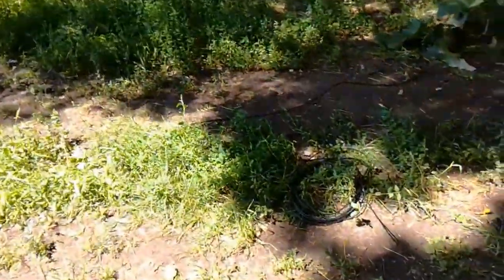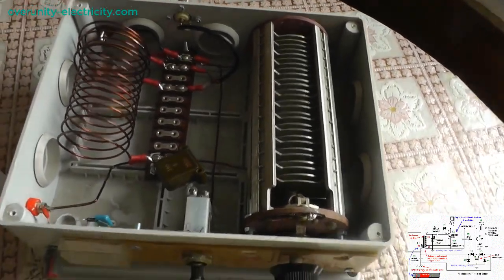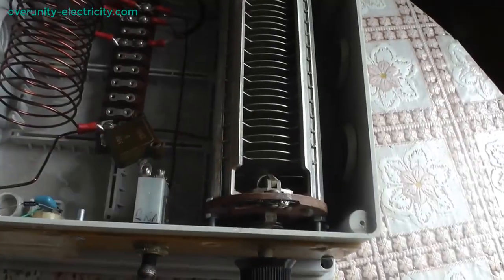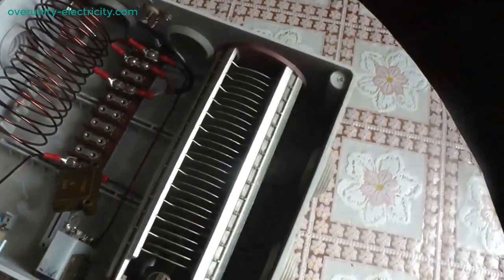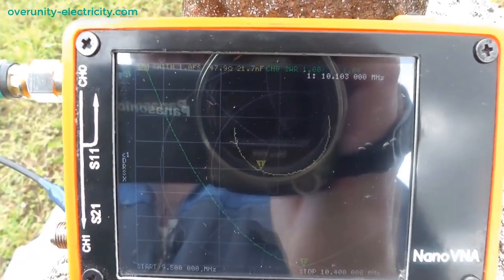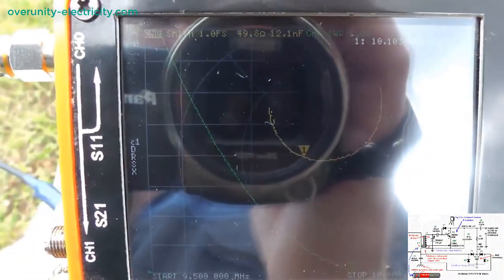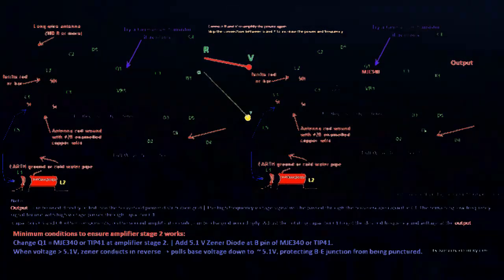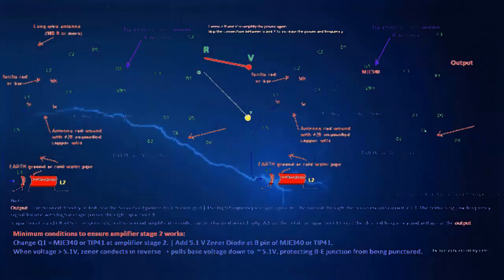40W Free Energy Circuit: Ground and Antenna Powered Amplification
One of the most astonishing breakthroughs in free energy research is the ability to extract natural voltage between a radio antenna and Earth ground, combined with LC resonance and RF amplification in the spirit of Tesla technology. With no batteries or 12V supply, the circuit operates by tapping into the dielectric field of the Earth and the longitudinal radio impulses from the sky—producing real audio output and continuous power from space.

This content not only validates Tesla’s radiant energy principles but also opens the door to practical overunity systems, where energy is amplified through geometric resonance, aether field interactions, and pulsed energy dynamics. It’s a bold step toward the future of power—where energy isn’t just drawn from wires, but from the very fabric of the Earth and sky.